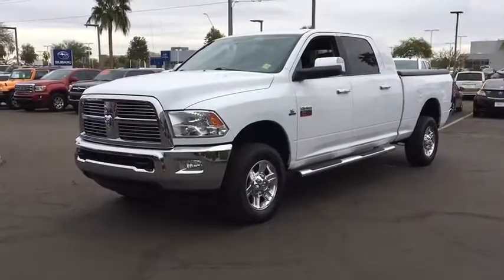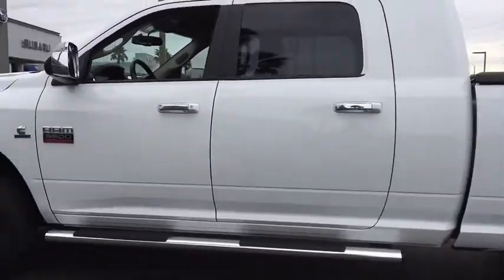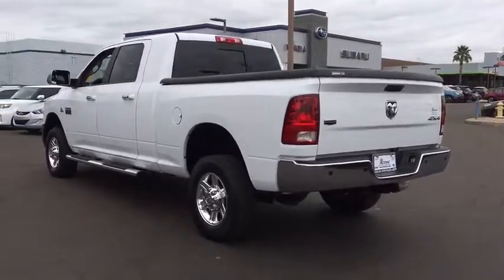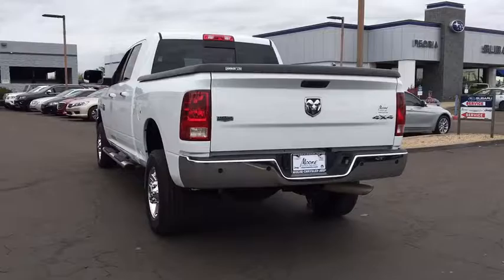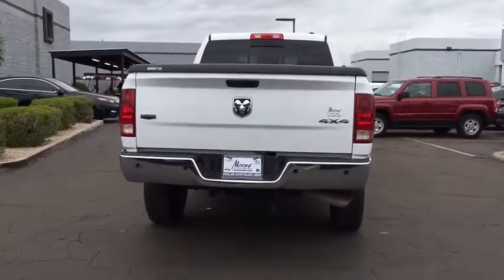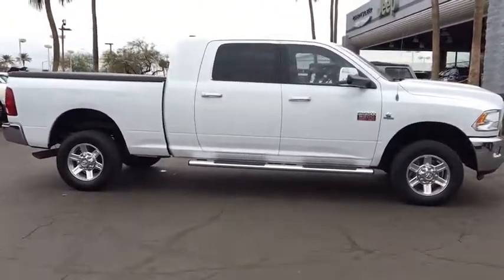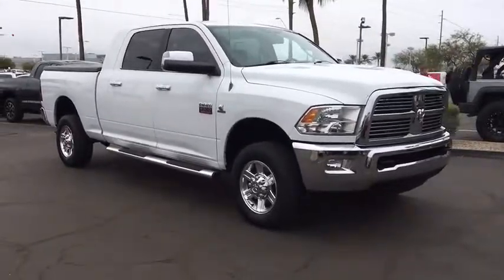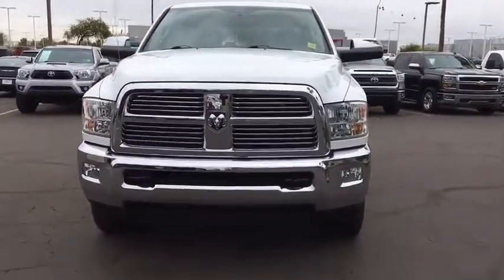2011 Ram 3500 Peoria, Surprise, Avondale, Scottsdale, Phoenix, AZ P8169A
Boasting superb craftsmanship, this 2011 Ram 3500 practically sings Puccini. With a Turbocharged Diesel I6 6.7L/408 engine powering this transmission, it is a vastly understated assertion of your dominion over the open road. It is well equipped with the following options: Woodgrain instrument panel bezel, Winch-type spare tire carrier, Vehicle info center, Variable-speed intermittent windshield wipers, Underhood lamp, UConnect voice command w/Bluetooth, Traveler/mini trip computer, Trailer tow wiring -inc: 4-pin connector, Trailer brake control, and Tow hooks . Visit Moore Chrysler Jeep at 8600 West Bell Road, Peoria, AZ 85382 today.